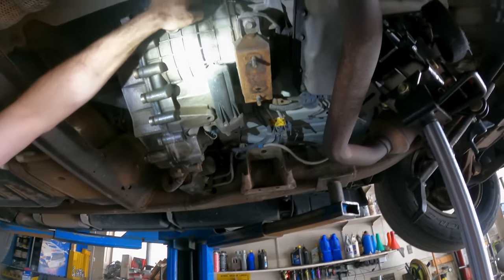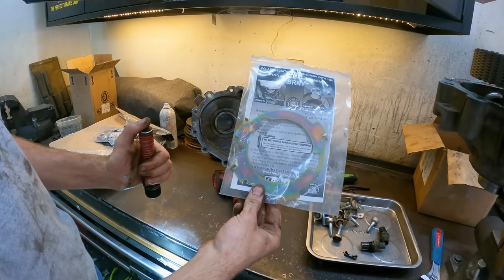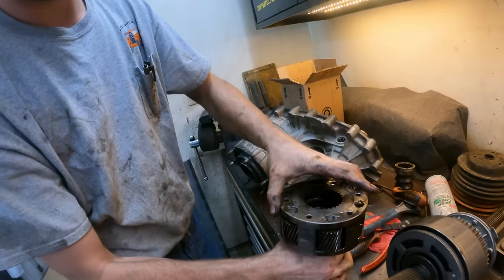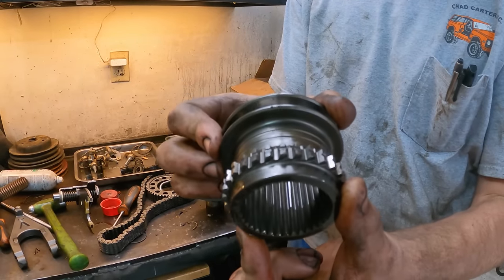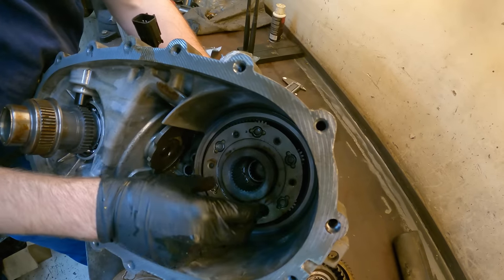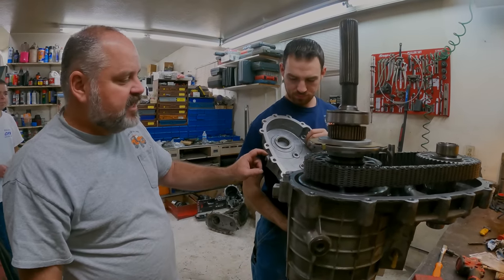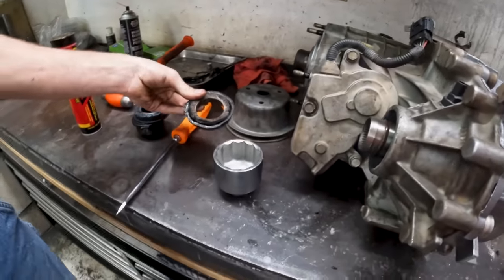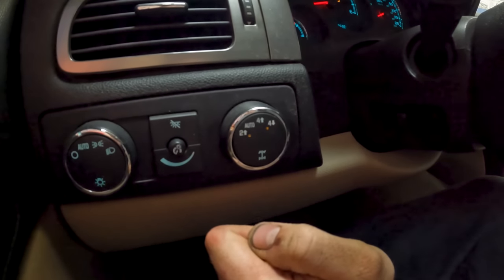Suburban DOWN! We Fix A Transfer Case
Taking 3 transfer cases and new parts to make one good transfer case.

Chad's Fab
American Fork, Utah 84003